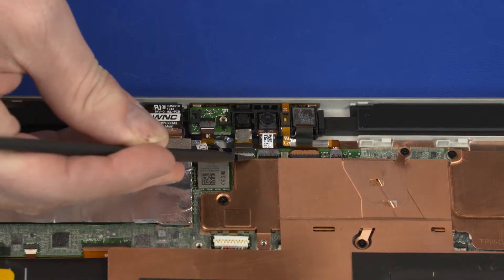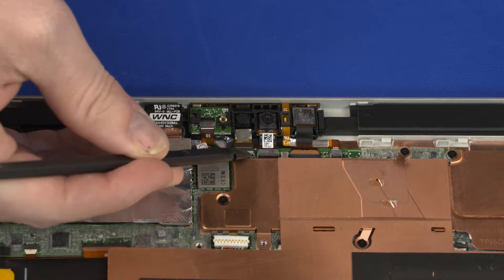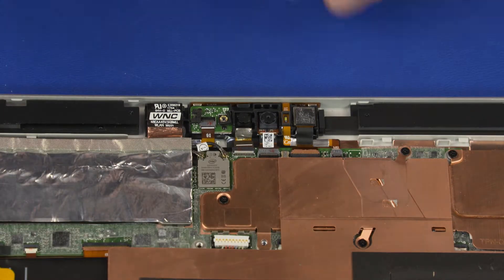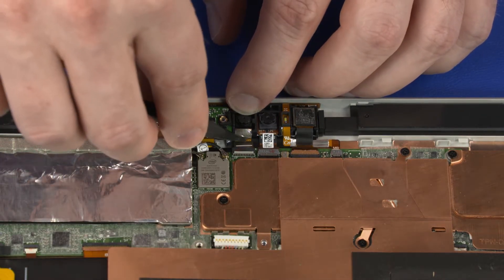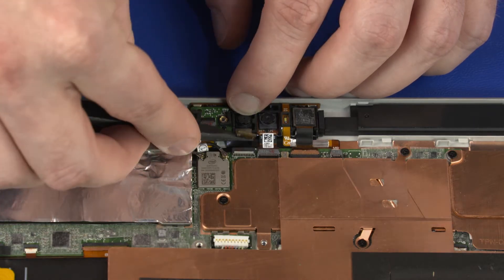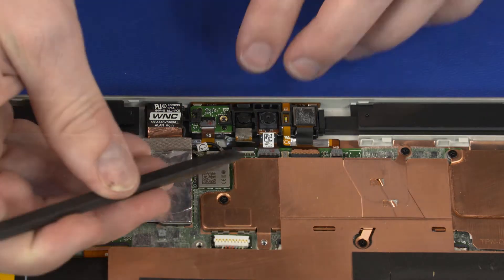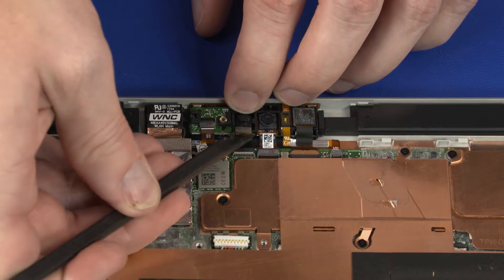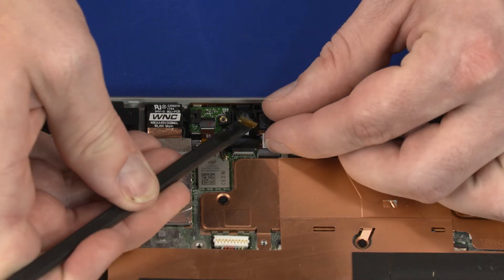Remove the IR Webcam | HP ENVY x2 12-g0xx Detachable PC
Learn how to remove and replace the IR webcam on the HP ENVY x2 12-g0xx Detachable PC.